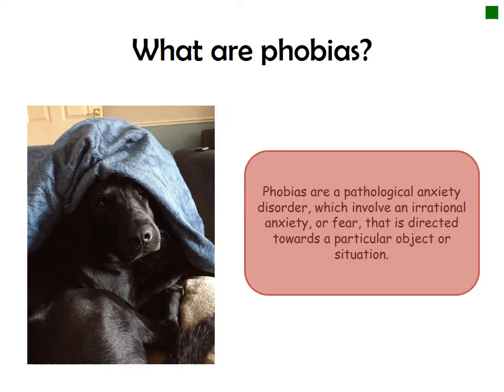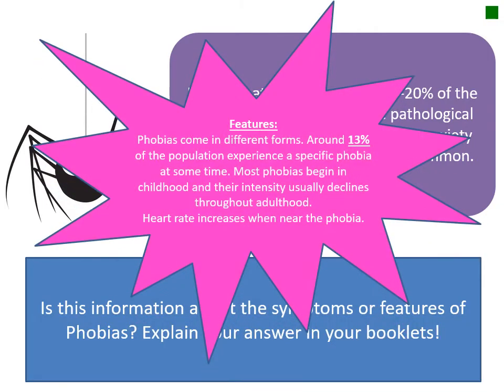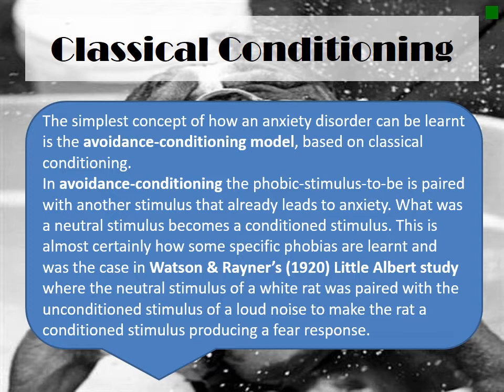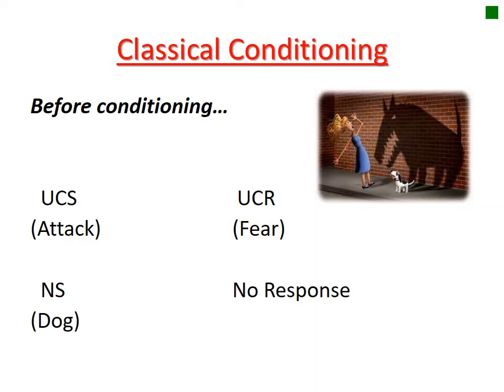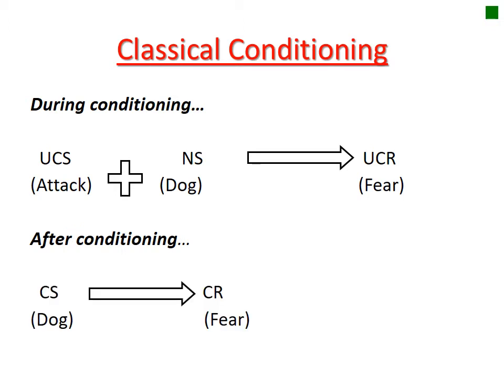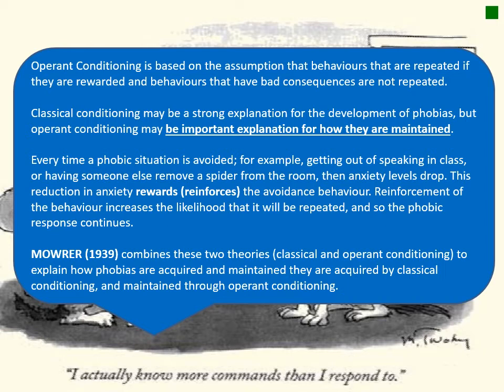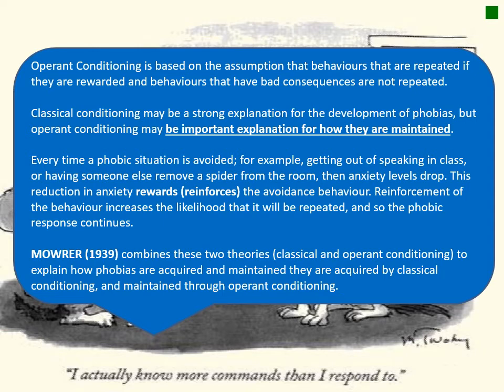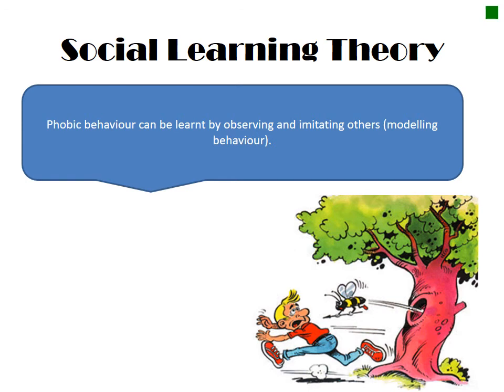Learning explanation of phobias